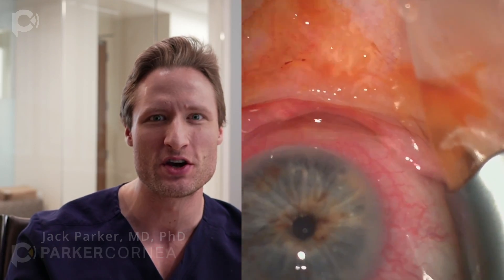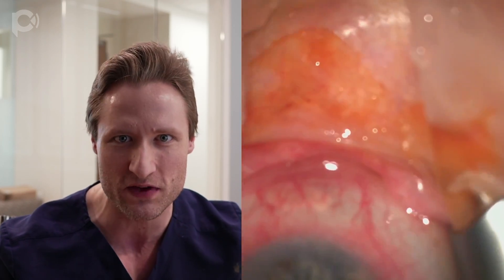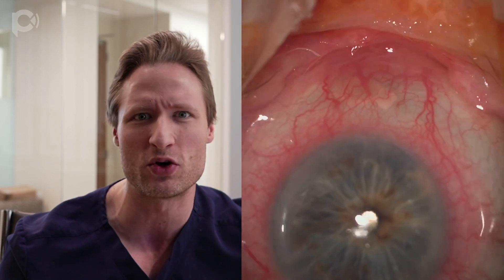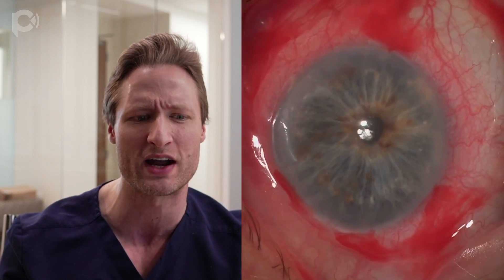Blizzard DMEK – Inflamed Eye, Raining Soemmering’s Ring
Here we show DMEK in an inflamed eye, secondary to a flurry of soemmering’s ring particles.   Compounding the problem, we have aqueous misdirection and vitreous prolapse during the case. Here we show you how to manage these problems during IN-OFFICE surgery with topical anesthesia and no-supine posturing.